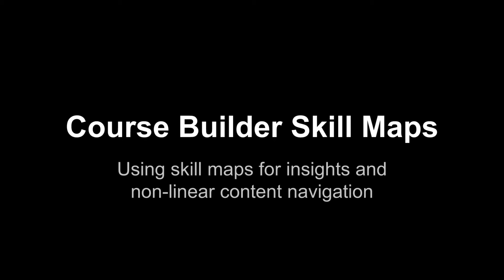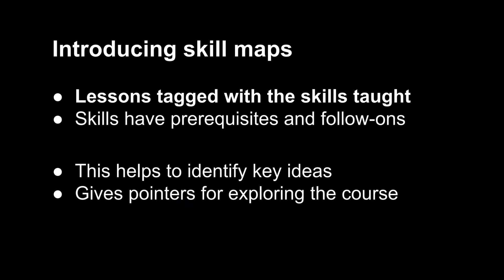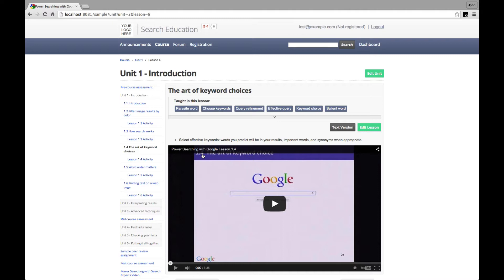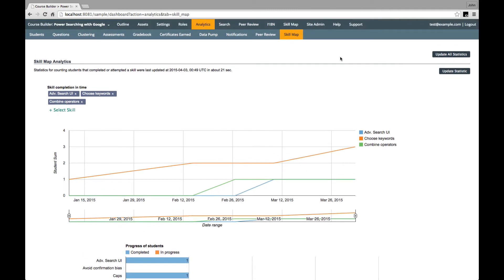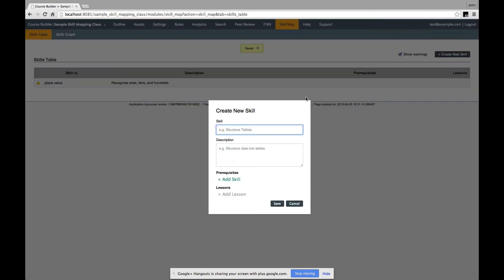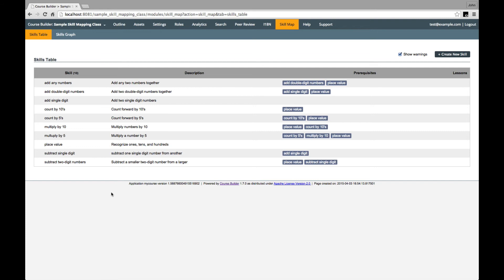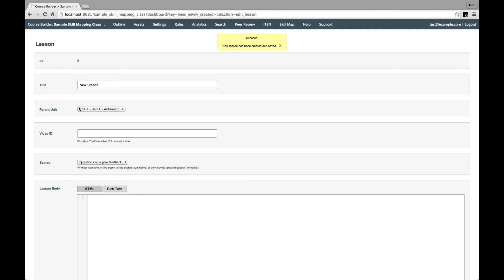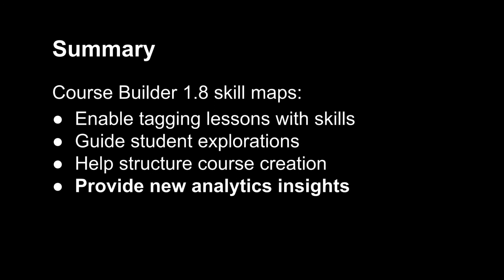Course Builder 1.8 Skill Maps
Using Course Builder skill maps for insights and non-linear content navigation